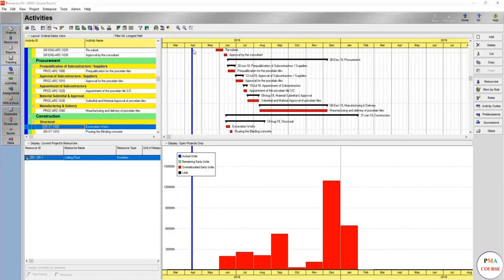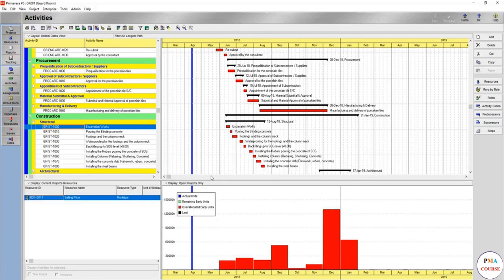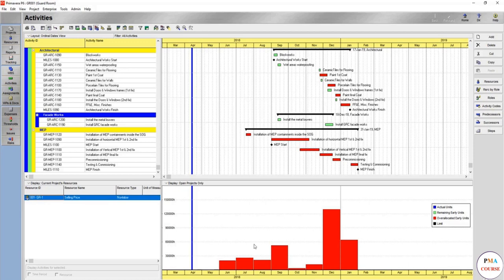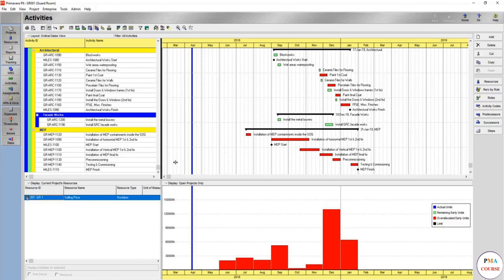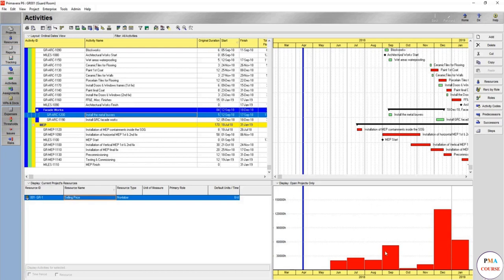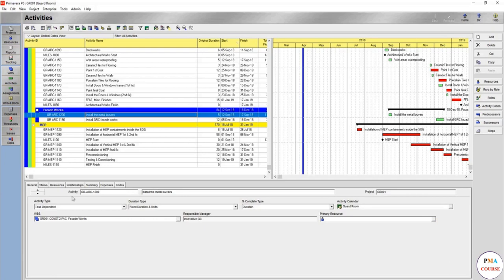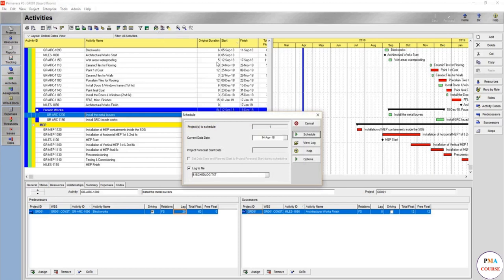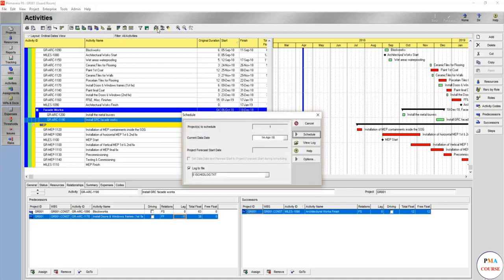38. Scheduling in Primavera P6 || Optimize Your Resource According to Your Goal